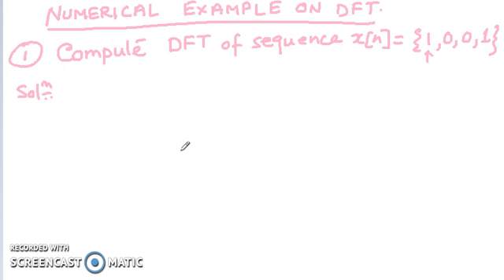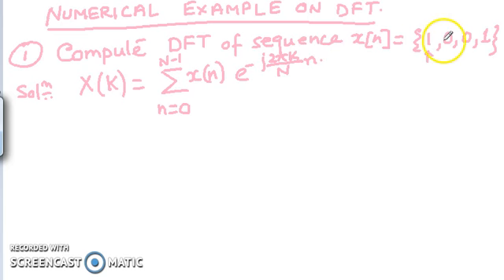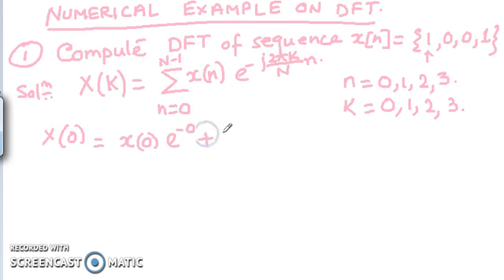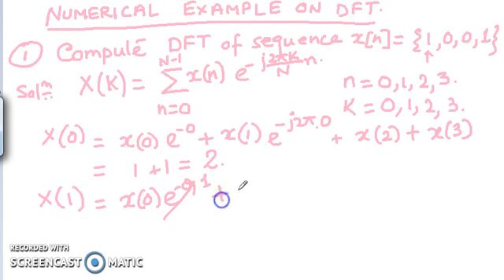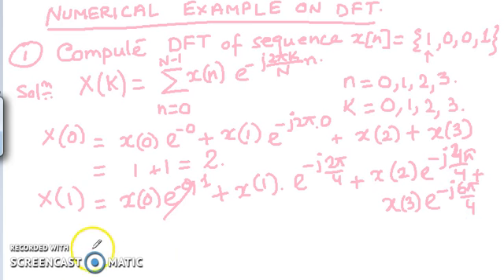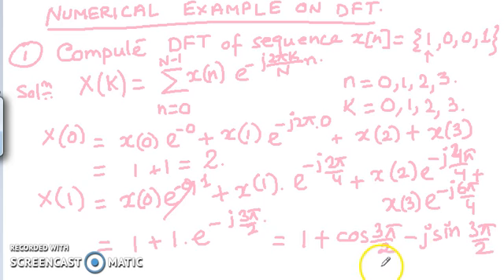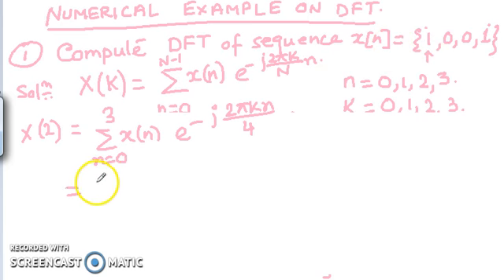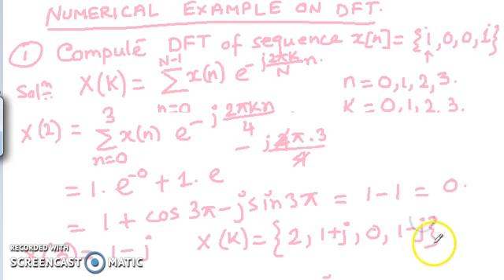Numerical Problem on DFT